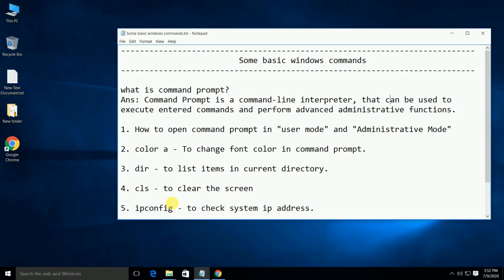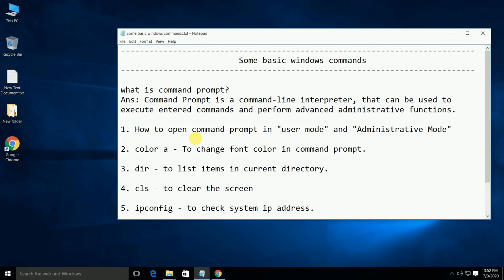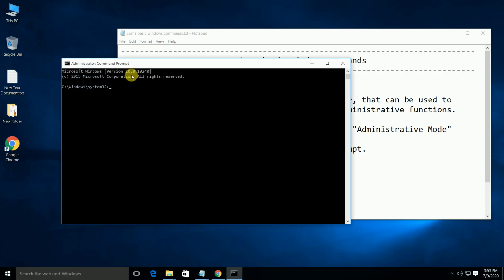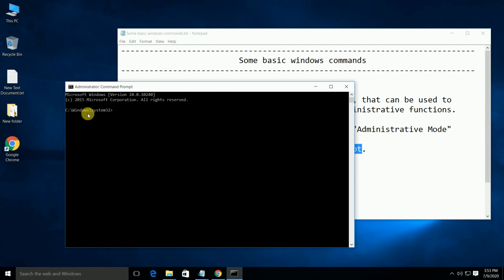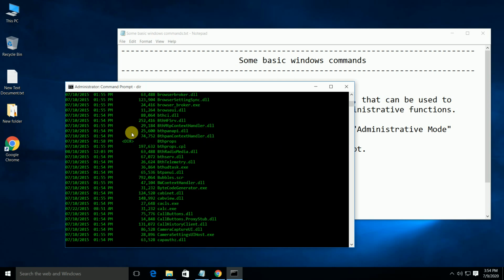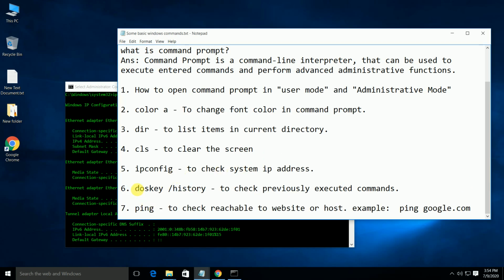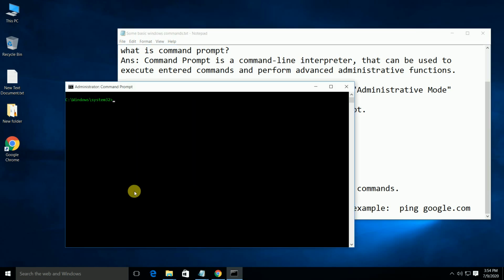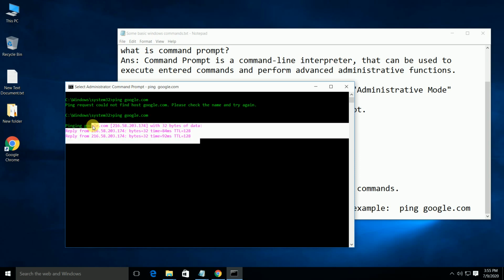Basic Windows Commands for freshers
In this video I am going to show, what is command prompt ?
and some basic windows commands which are helpful for beginners and freshers.

Topic covered in this video:
1. How to open command prompt in "Administrative Mode"
2. color a - To change font color in command prompt.
3. dir - to list items in current directory.
4. cls - to clear the screen
5. ipconfig - to check system ip address.
6. doskey /history - to check previously executed commands.
7. ping - to check reachable to website or host. example: ping google.com

If you want video on any topic please  let me know in comment box.

Thanks!!!